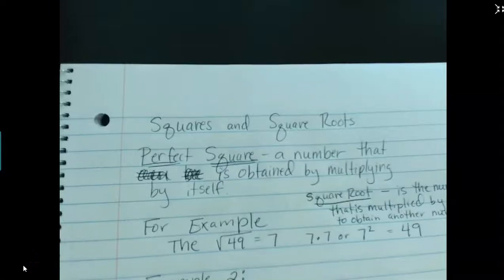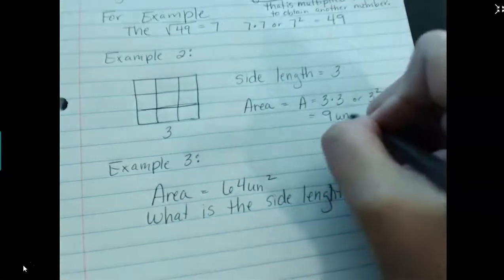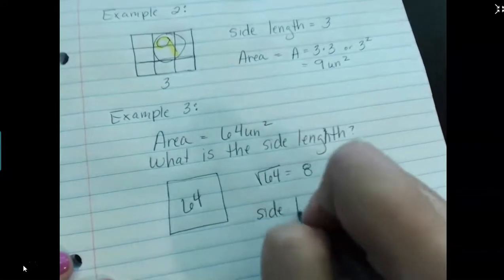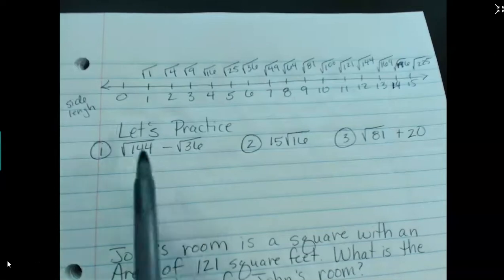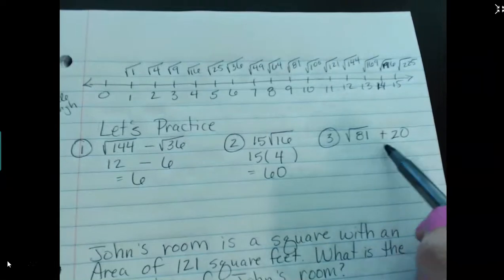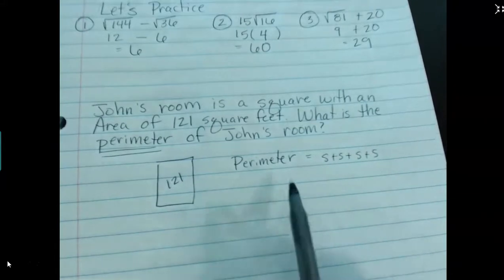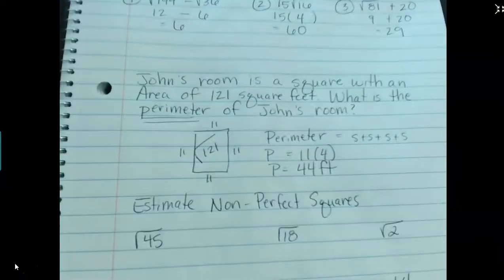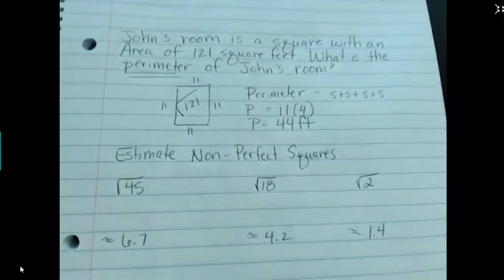Squares and Square Roots - Don't Mess With Math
Notes and Practice questions for Squares and Square Roots.